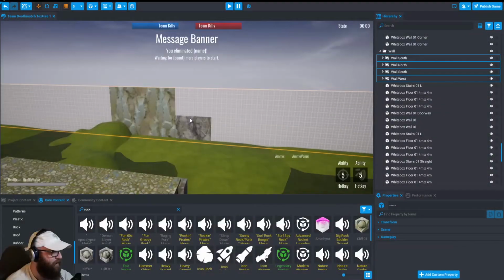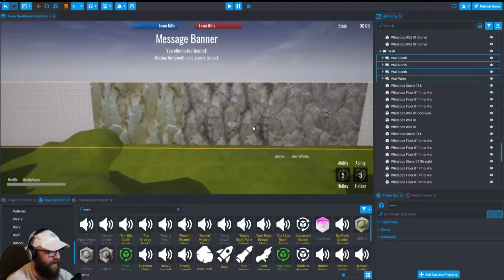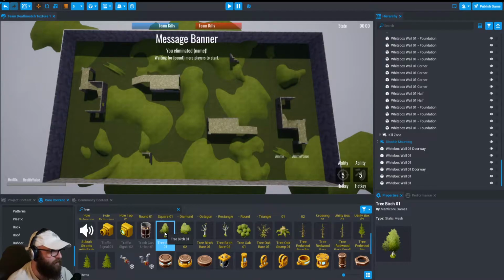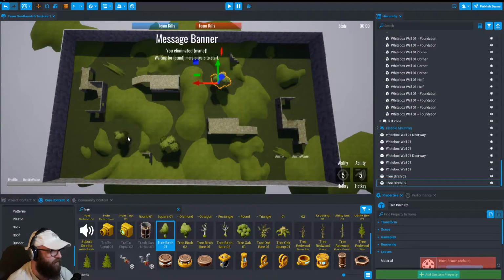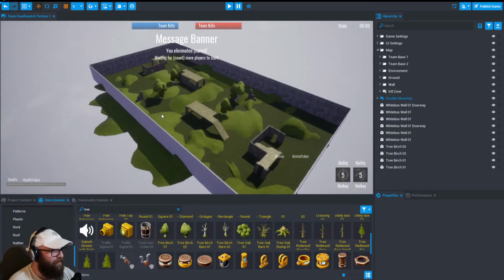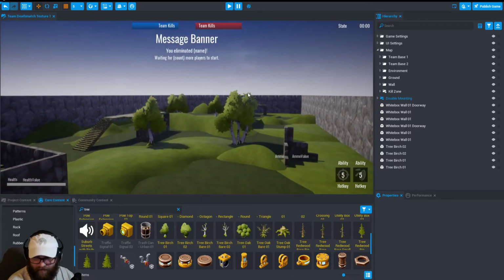Game Creating (Ep.3) - The game gets BEAUTIFIED!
In this video we get into adding textures to our ENTIRE map.
I walk through some creative choices, and check out quite a few options with grass, walls, cliffs, and trees.  I explain some of my decisions and choices when it comes to the textures and the tactical placement of our first trees, but there are also a few gameplay tips and tricks tucked away as well.

The beta for this game is THIS WEEKEND!  Come play with us on stream!

Support the creation of my games, gain early access play capabilities and MORE